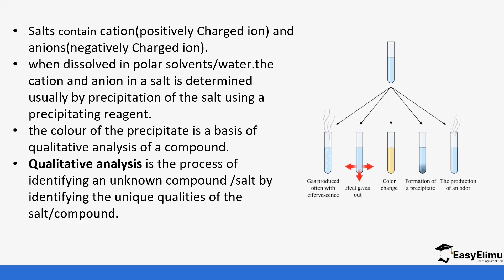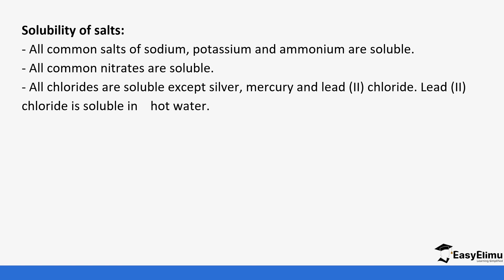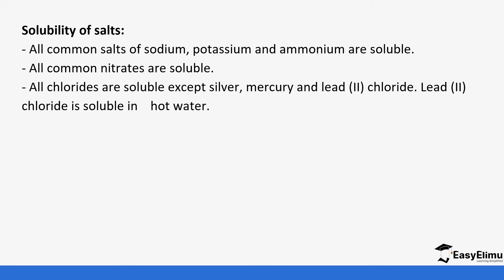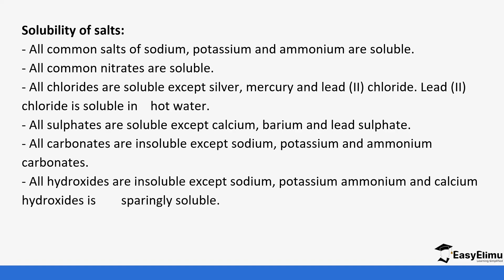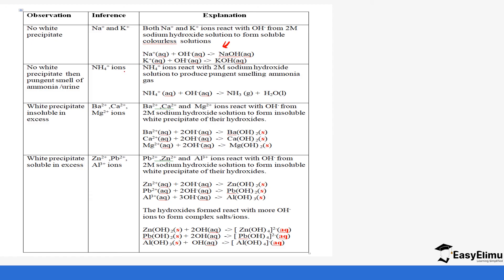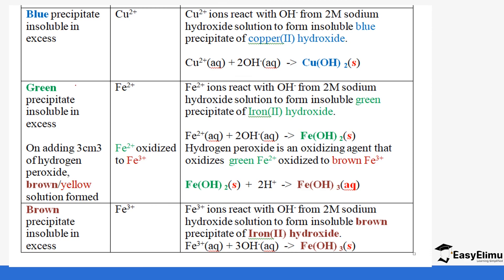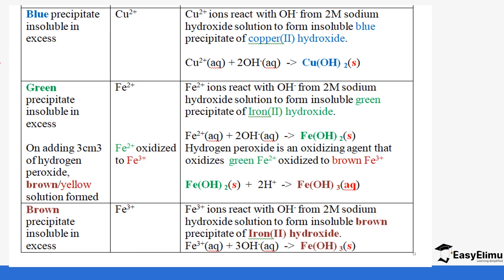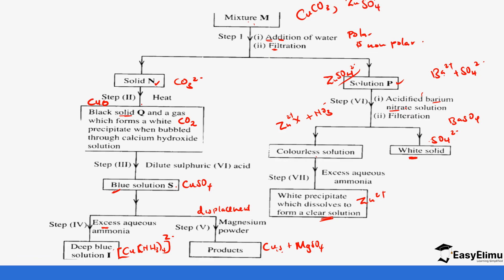Inorganic Qualitative Analysis Part 1 Chemistry Form 4 Topic; Acids, Bases & Salts Lesson 5a of 10